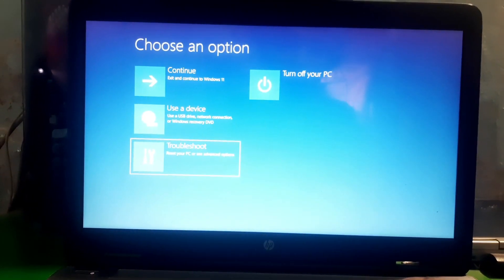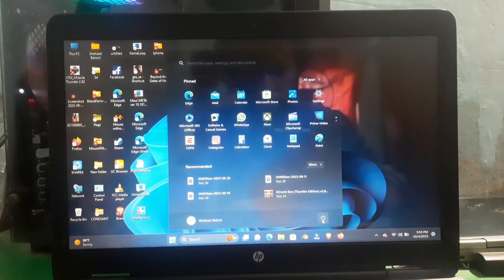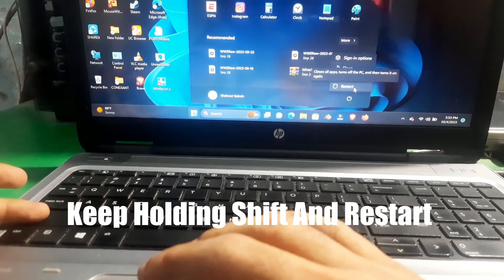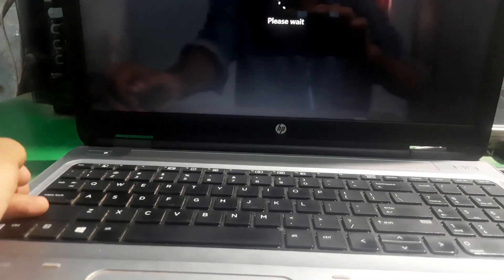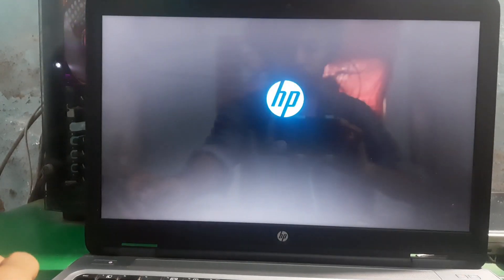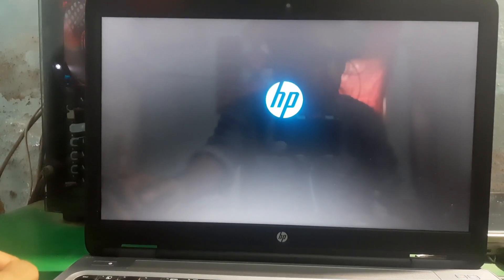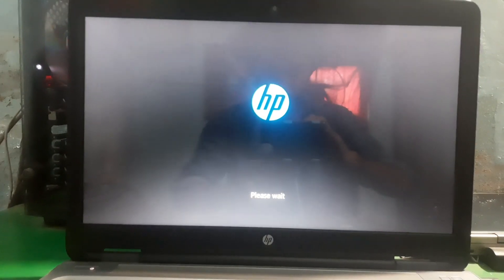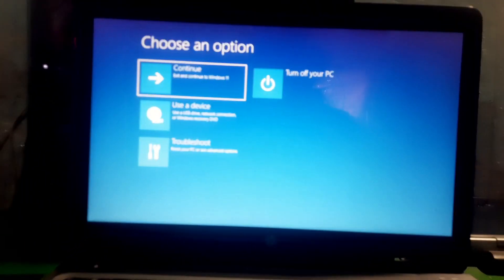Windows 11 Boot Menu | How to Enter and Use It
If you need to access the boot menu on your Windows 11 PC, you have come to the right place. In this video, I will explain what the boot menu is and what it can do for you. I will also show you how to enter the boot menu using various methods, such as a keyboard key, the settings app, the restart option, and the Windows terminal. Watch the video till the end and learn how to use the boot menu on Windows 11.